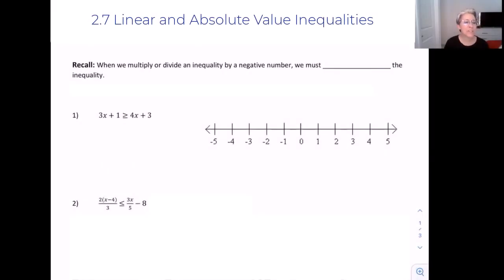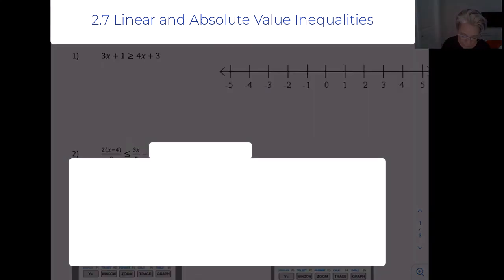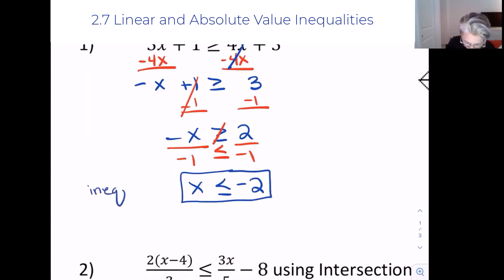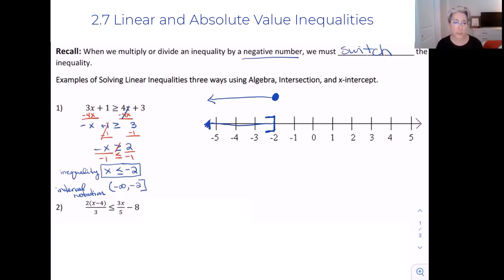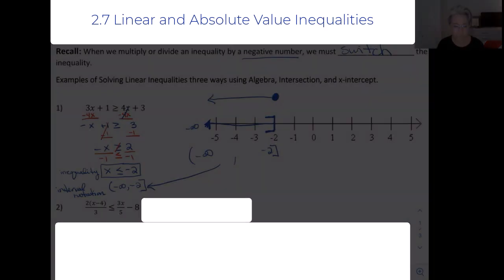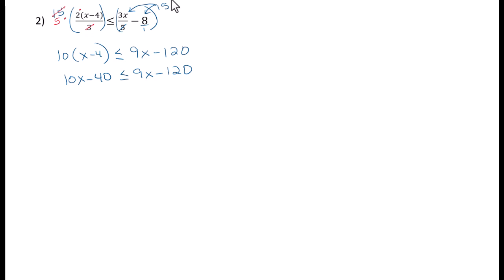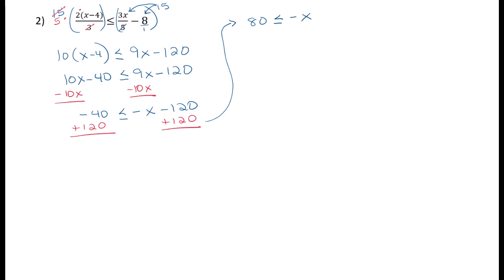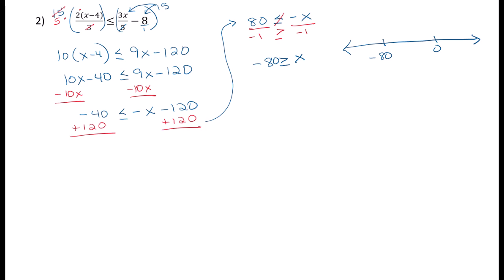2.7 Linear & Abs Value Inequalities: part a - One Variable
00:00 - Marker 2